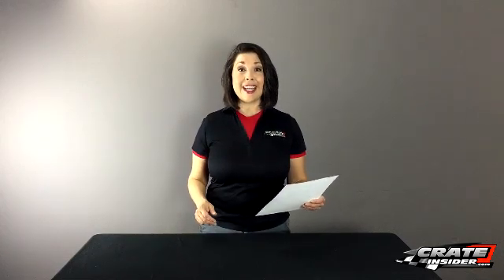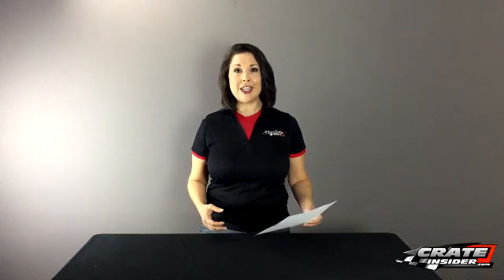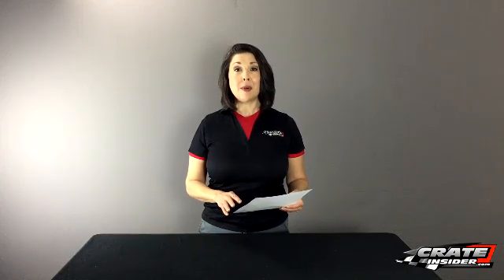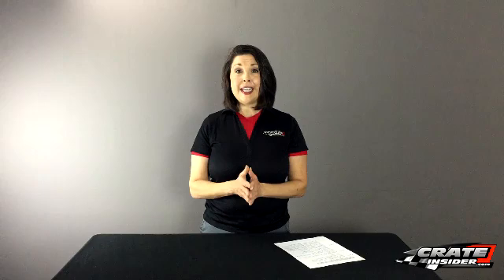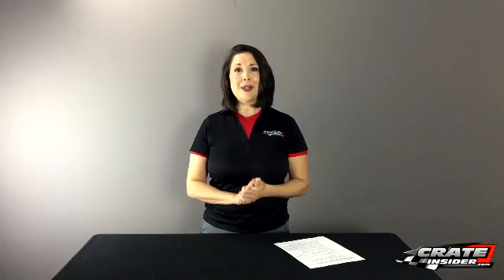Do You Need an Alternator on a Crate Engine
Welcome to our Tech Question of the Week Series. Customer Bobby Hackel asks:  Do you recommend running with an alternator or without for horsepower gains? Or is the voltage more important through the duration of the race?

Alternators are a complex issue and there’s not necessarily a clear cut answer.

To gain new perspective, we reached out to 3 engine builders:
Brad Hibbard from Race1
Don Blackshear from Pace Performance
Steve Hendren from Hendren Racing Engines

To participate in our contest, leave your tech question in the comments below. If we pick your question, you will win a Crate Insider prize pack that includes a Crate Insider T-Shirt, Hat, a pair of Koozies, and a $25 Crate Insider Gift Certificate.

I'm Kate from Crateinsider.com and welcome to our tech question of the week series. Now, this week our question comes to us from New York from [Bobby Hackle 00:00:09] and Bobby's going to win a Crate Insider prize pack. You can find out how to win at the end of this video, but Bobby asks, "Do you recommend running with an alternator or without for horsepower gains or is the voltage more important throughout the duration of the race?"
 Now anytime we talk about alternators with crate engines, I know that it's going to be a complex issue. To answer Bobby's question, I reached out to three different engine builders. I reached out to Brad Hibbard from Race-1, Don Blackshear from Pace Performance and Steve Hendren from Hendren Racing Engines. Now here at Crate Insider, of course, we cover the CT525, the GM602 and the GM604, and with each of these, we're looking at different parameters so I wish we could just have an easy answer to this question, but we don't.
 Let's first talk about 525s. It is the easiest. Since that engine uses a coil pack system for ignition, it is a best practice to use an alternator with it. That one's pretty simple and clear cut.
 Now talking about the 602s and the 604s, Brad points out that if we're adding alternator, we're really not trying to get a horsepower gain. That's not really possible. We're just trying to lose less through the duration. We lose power as we lose voltage is what he told me. With a 12-volt, Brad does recommend, if you're using a 12-volt battery, he does recommend using an alternator. However, if you are using, especially with a late model where you've got a 16-volt system, that is overkill. Also as a little caveat, the batteries we're talking about with these alternators, we're talking about a standard lead acid racing battery. Really looking in batteries bring up an entirely different question so if anybody asks that, we'll address that. Now so that [guides 00:02:09] our 602s, a lot of times use the 12 volts.
 When I talked to Don Blackshear, he recommends using alternator kit due to the constant ignition voltage. Especially with the 602 HEI, he had several customers that were finding that they were getting sluggish towards the end of a race during restarts and as soon as they put on an alternator kit, it really solved that problem. Now when it comes to the 604s and the 16 volts, he also agrees that the 16-volt batteries is more than enough, but it depends on your maintenance program. If you're a little bit lazy one week and forget to charge your battery, an alternator will make up for that and you won't have a problem.
 Then now we move on to Steve Hendren from Hendren Racing Engines and with an HEI, the HEI distributors like in the 602, he says yes, but it really depends. In an asphalt application where you're running a lot of electrical items like an electrical fan and items like that, he definitely recommends running an alternator. However, in a dirt application, if you're looking at a 15- to 20-lap feature, you really don't need it. It's just one more piece of equipment that has an opportunity of failing and costing you a race. Here we've got the 602s. We have a couple of different answers on this and a lot of that is your personal preference and your maintenance program.